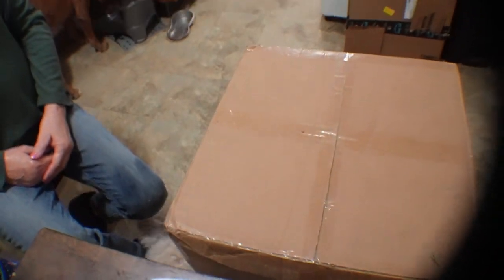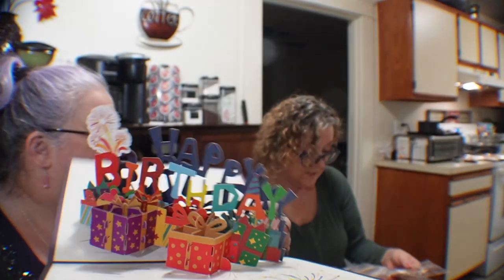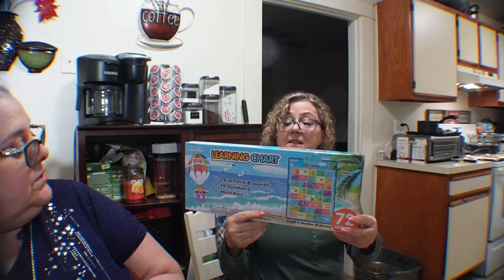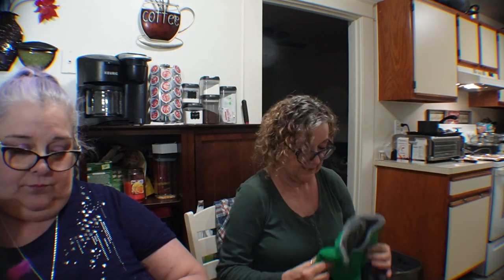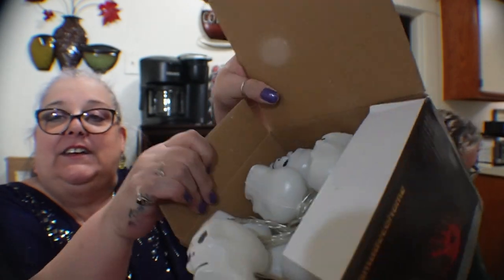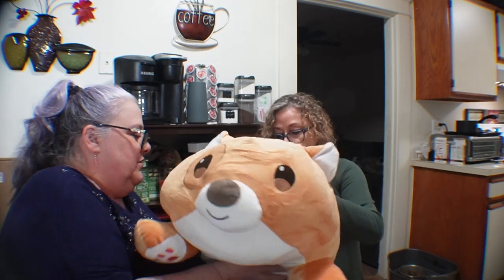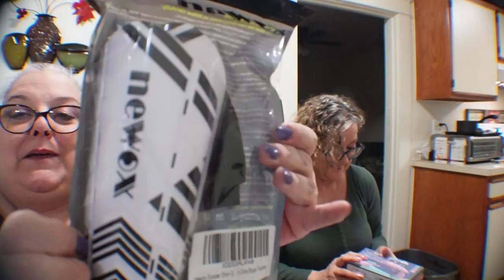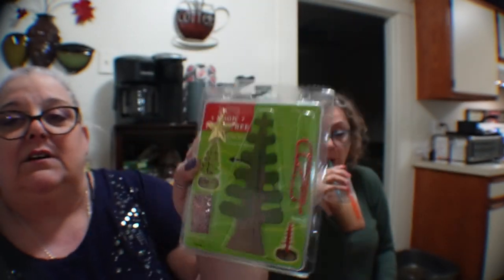Wholesale Ninjas Mystery box haul.. 75+ items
This video is longer than I expected but, lots of laughs throughout... Dee and I opened an Amazon box ... I also want to again thank The Cheap Chick (Melissa) for her videos which have inspired me to start this journey .

My links if you'd like to help keep this channel going 💜

Mailing address:
Shootin' the Pooh with Sue
148 Atwood Ave
PMB 214